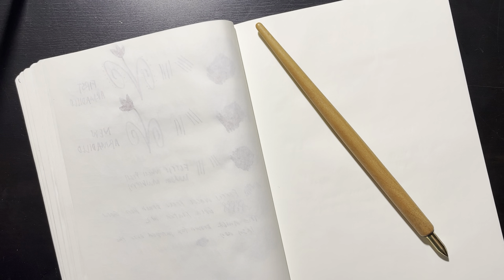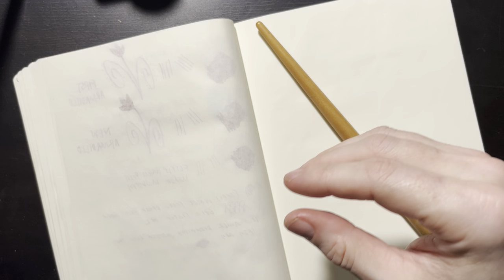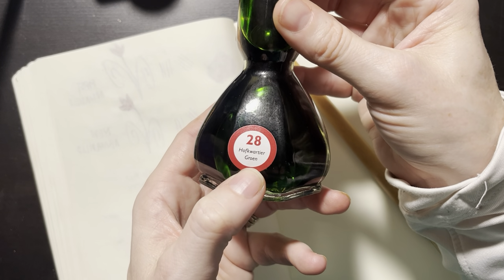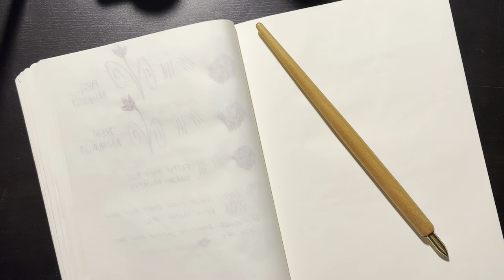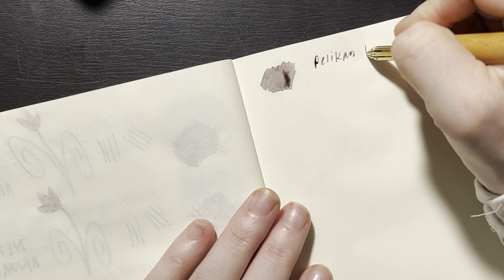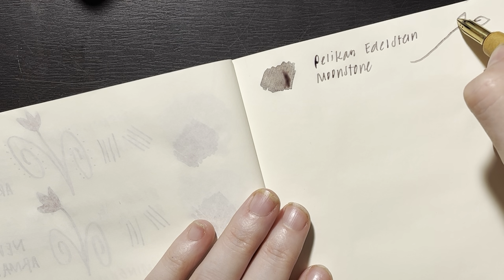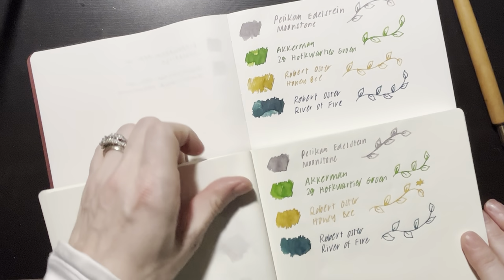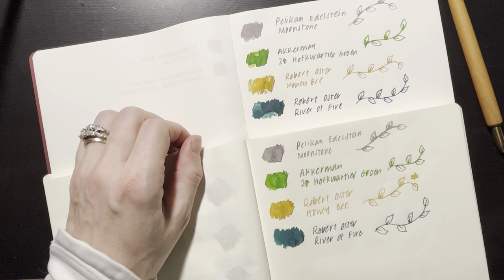Inks that I received for Christmas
I received Pelikan Edelstein, Akkerman, and Robert Oster inks for Christmas